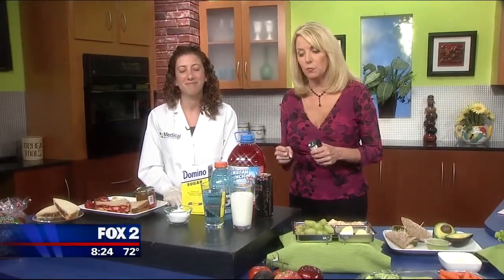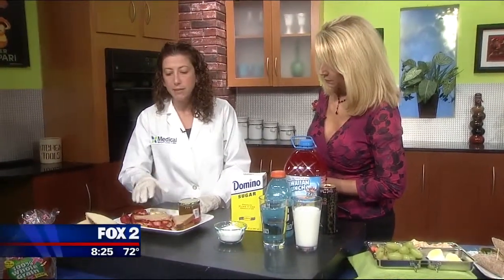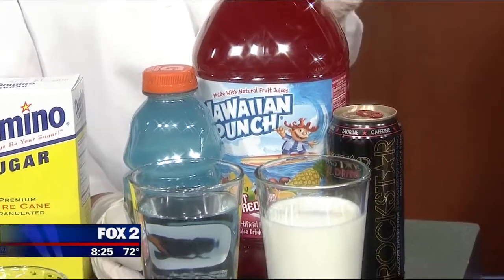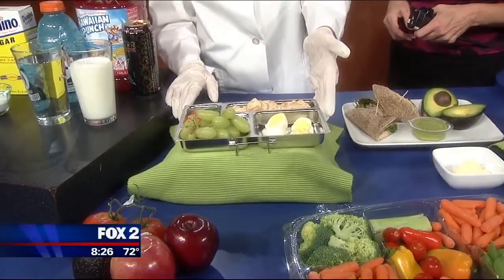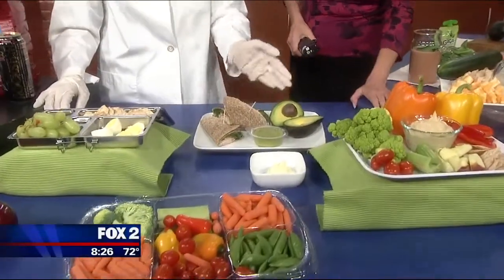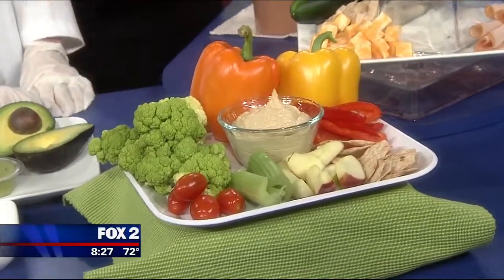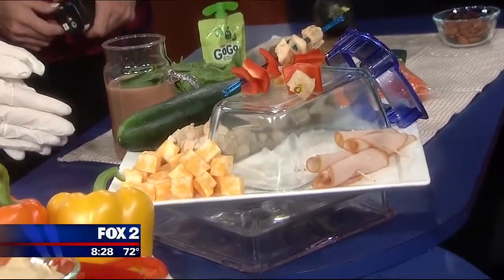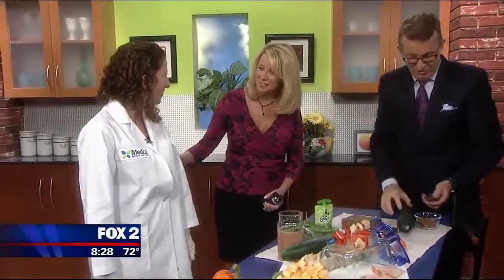How to pack healthy lunches for kids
Dr. Held, Medical Director at Medical Weigh Loss Clinic, shows the FOX 2 - WJBK viewers some simple ways to pack healthy lunches for kids that are low in sugar and provide the proper nutrion.